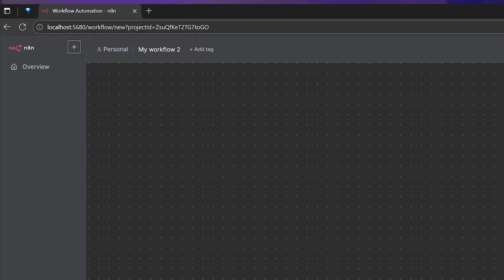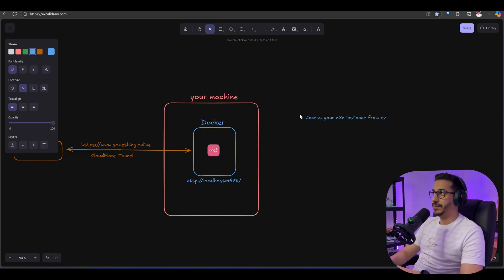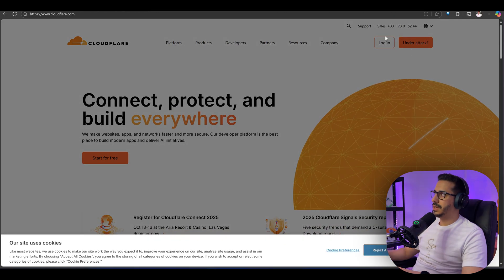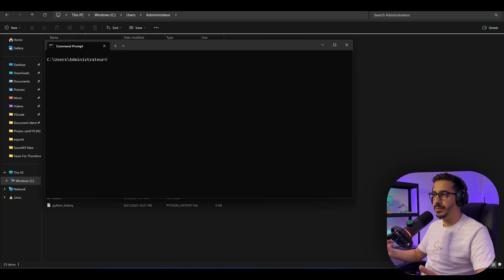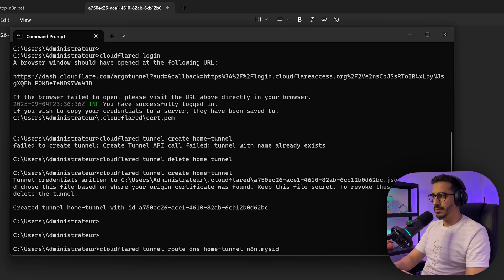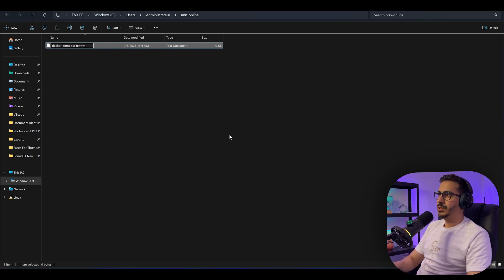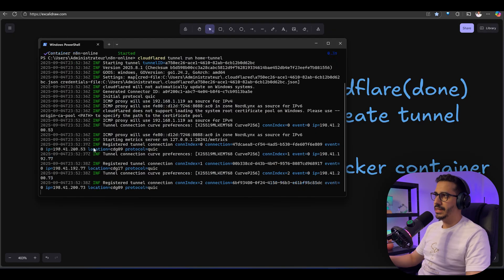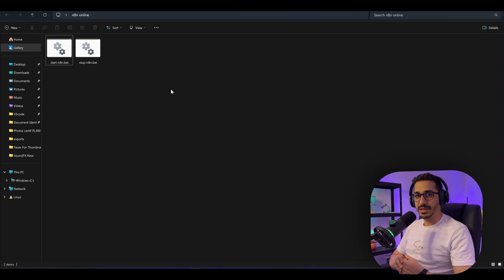The Cheapest Way to Host n8n (No Server Needed!)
Chapters: